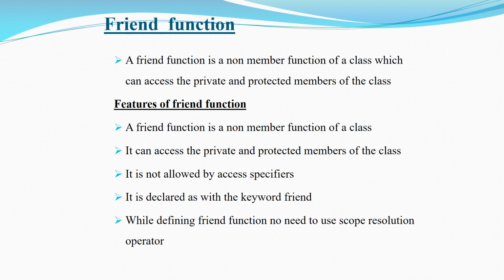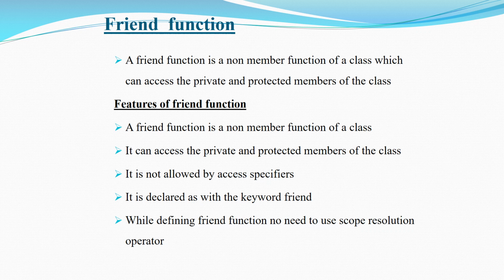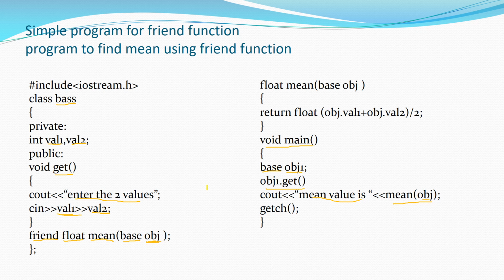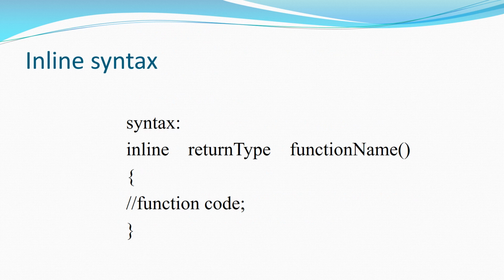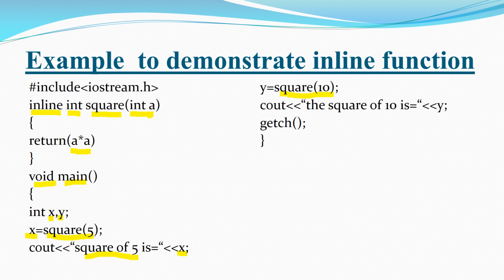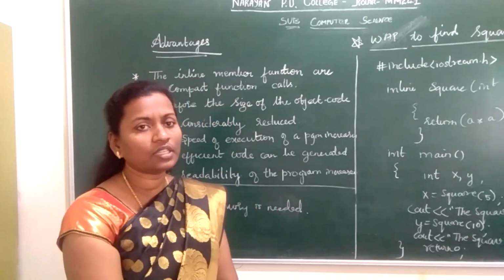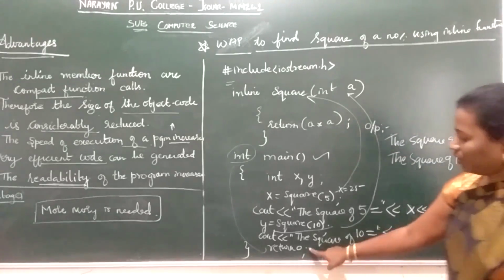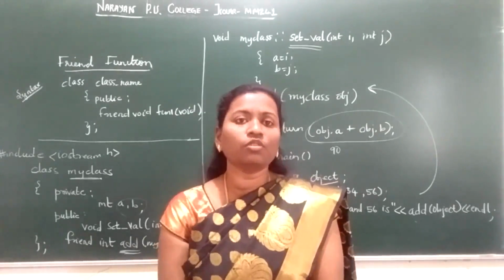FUNCTION OVERLOADING AND MEMBER FUNCTIONS -REVISION1(12-01-2021)